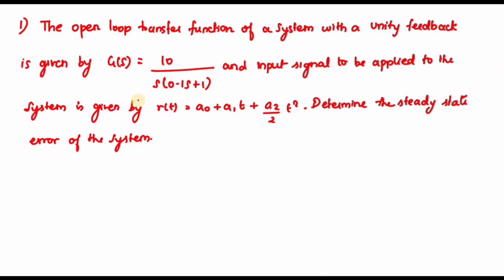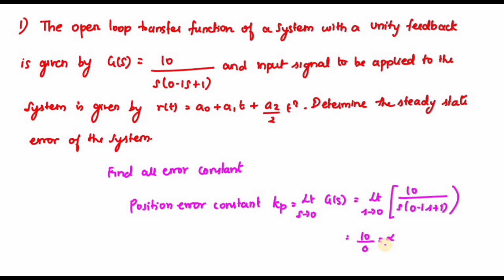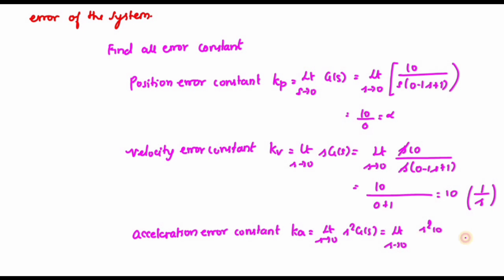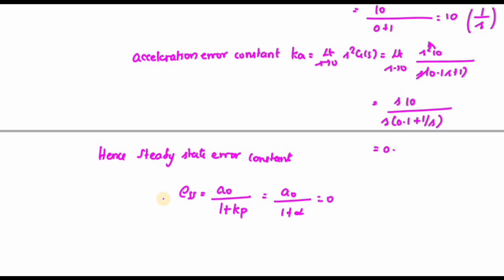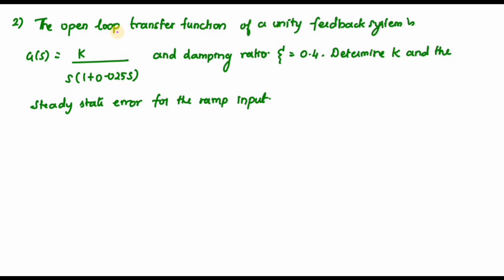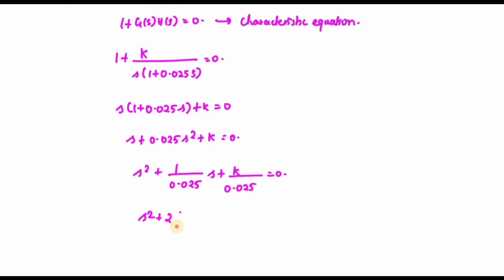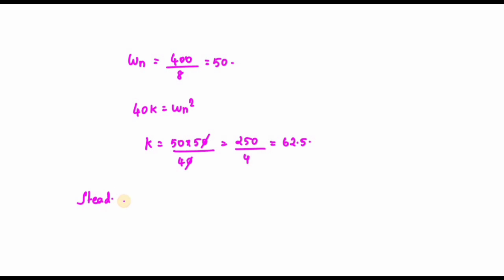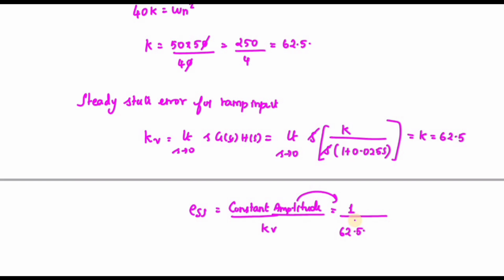Problem based on Static error constants & steady state error